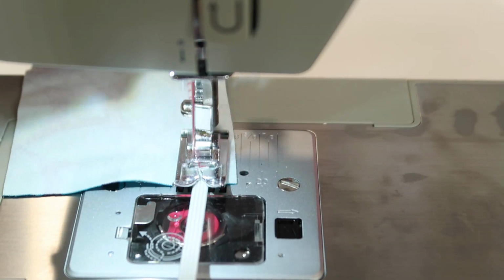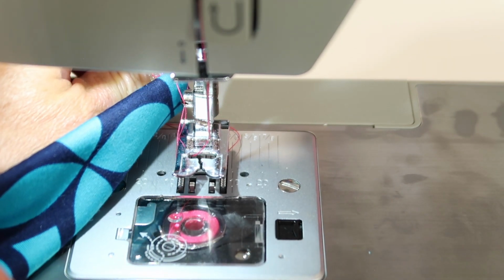Singer Heavy Duty 4452 32 Sewing Elastic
Learn how to sew elastic using the Singer Heavy Duty 4452 sewing machine.